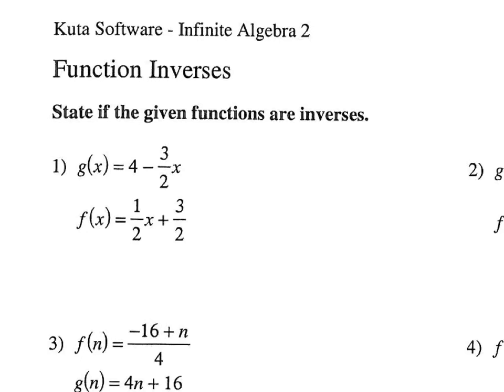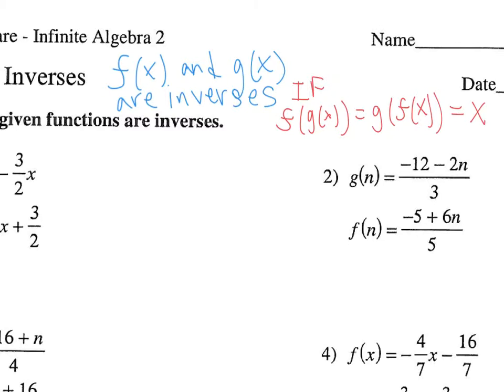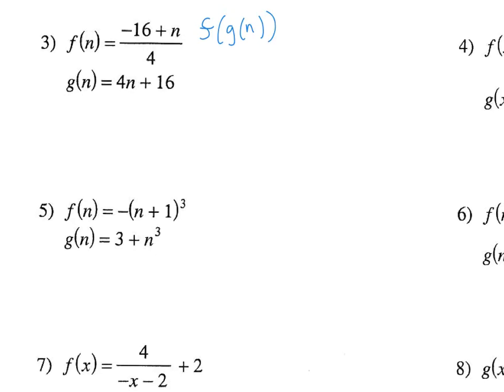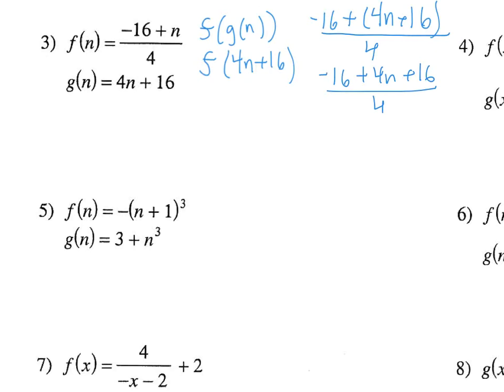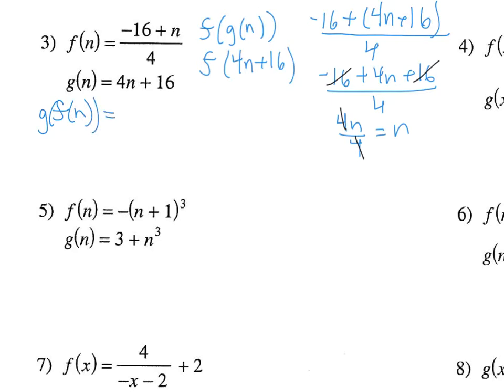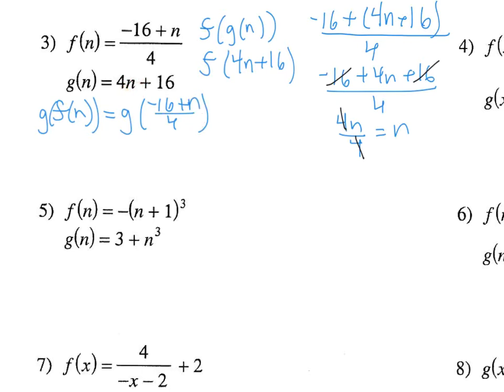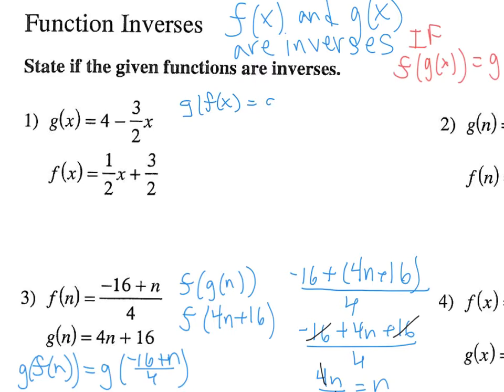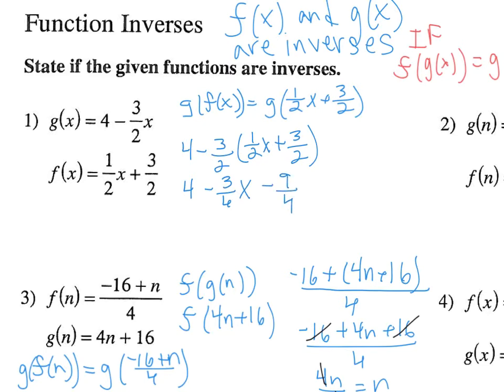Function Inverses with Composition